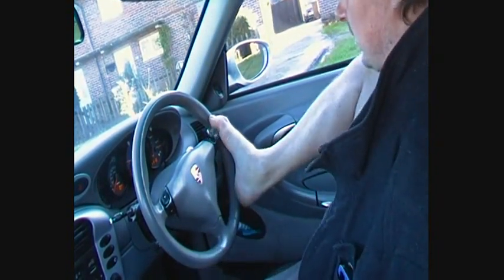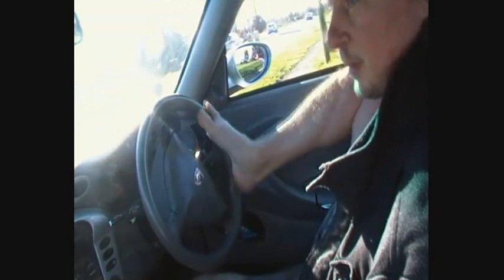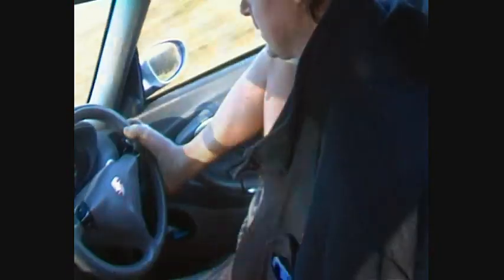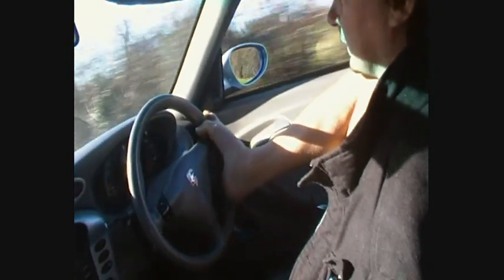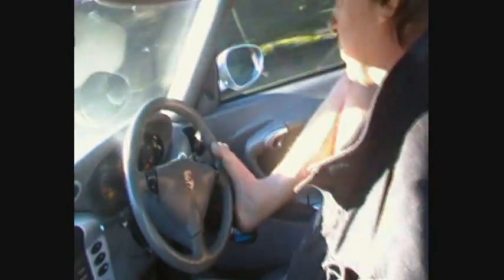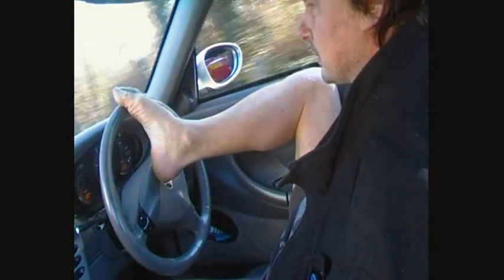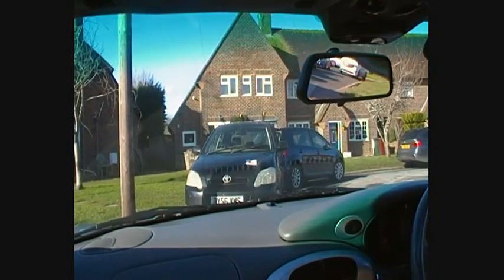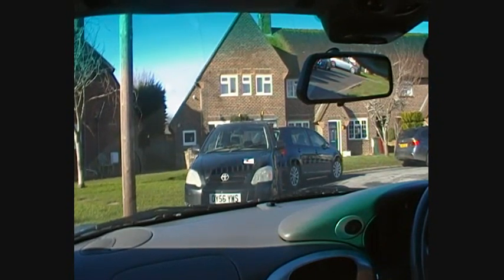911 The truth about the 996.2 tiptronic, with a sunroof and dansk exhaust sound!.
here I am showing how the tip works and also listening to the dansk sport exhaust through my terrible sunroof!!